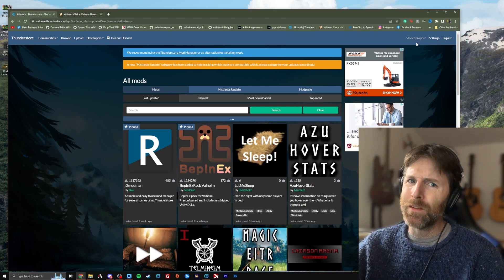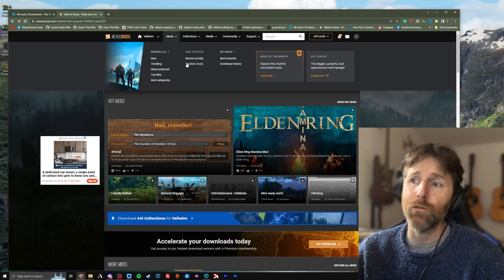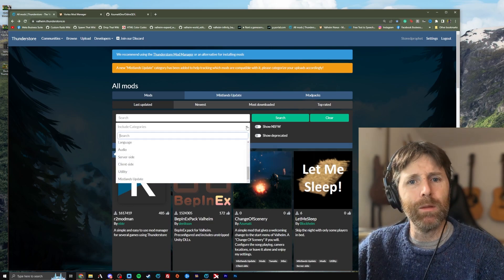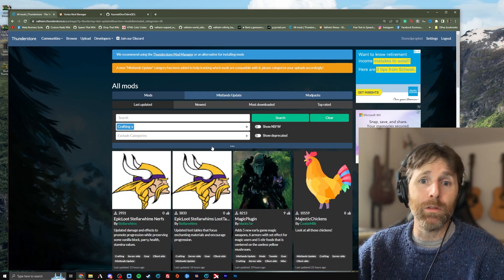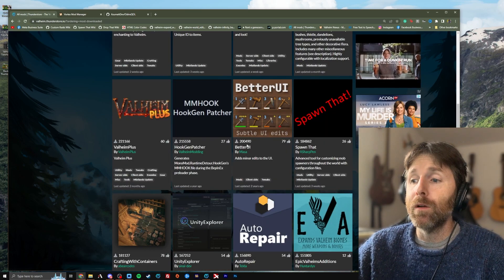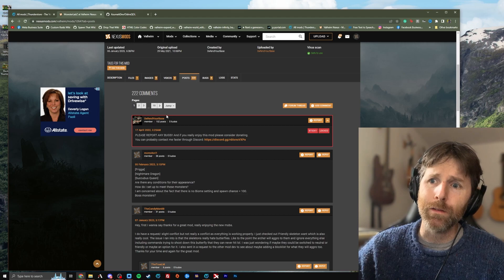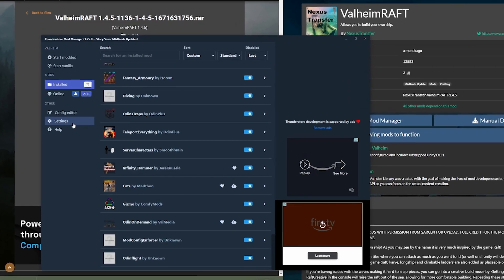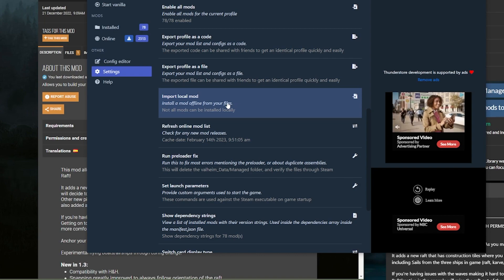Valheim 2023: Thunderstore VS NexusMods // BEST way to Search and Download MODS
Confused about how to look for new mods or where to go?  This video will explain WHERE and HOW to get ALL Valheim Mods using multiple methods!

0:00 Intro
0:21 Where to get your Mods
0:47 Nexus Mod Manager
1:19 Thunderstore Page
3:20 Last Updated Mods...
4:40 Nexus and Thunderstore Crossover
5:09 Import Mods Into R2ModMan
6:05 Outro

Valheim! A game where the world is limitless. within the limits set up by the game code.

Find more Stonedprophet fun on Facebook and Instagram.

You will receive ALL EXTRA and BONUS content like everyone else, but maybe a little faster and with some notifications.  I dunno.  Thanks!